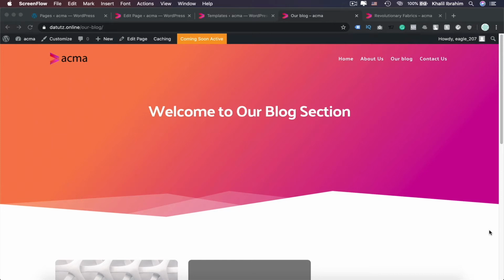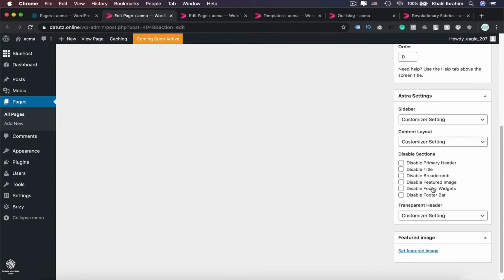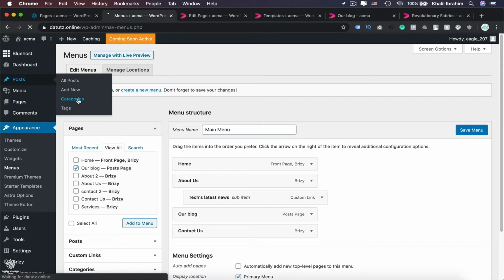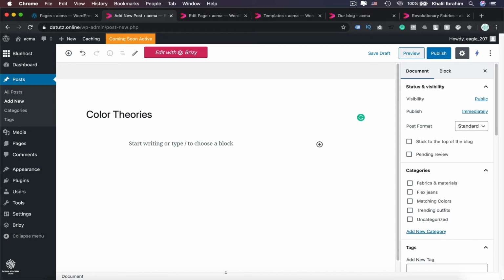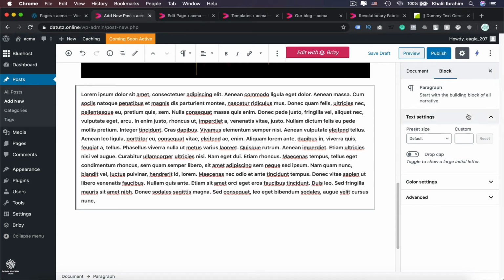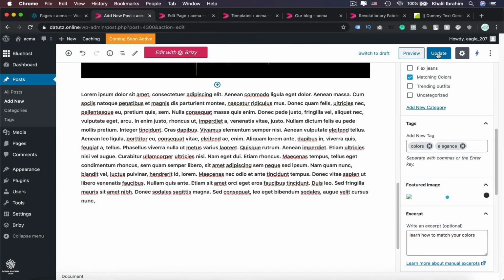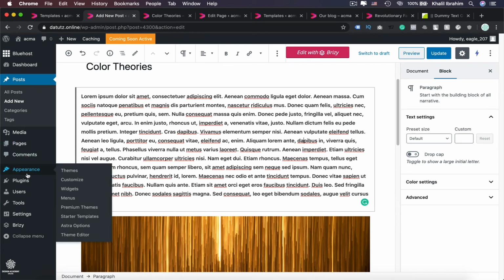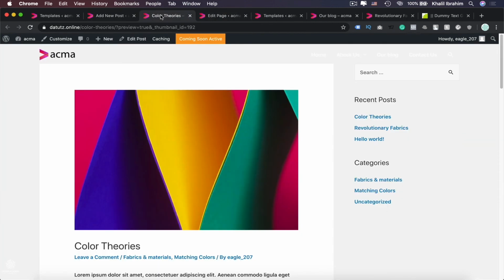WordPress Blog pages, Posts & posts Categories (All WordPress themes, builders & Brizy)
Seriously, This is a very special WordPress course, I tried to make it very easy for a beginner and also very creative & Artistic to build your own breathtaking stunning website in just a few hours by finishing this course PLUS It has special editing techniques and I try to care for high-quality tutorials to make you feel like you are getting the best learning experience ever!

& Most Importantly, No fluff, I like STRAIGHT TO THE POINT VIDEOS TO SAVE YOUR TIME & Build your website in the shortest time possible!

Why this is a Complete WordPress MasterClass?

- In this WordPress course, we will be learning Web Design & demonstrating Design theories & Fundamentals including design ratios, colors, fonts & more to achieve the best design visuals possible for our web design & development including Latest Design Trends & tools.

- Also, you will learn how to use Brizy & WordPress theme to create a beautiful WordPress e-commerce Online store that attracts your customers and shows your products at it's best to design aspect & presentation Managing all the store customizations including tax, shipping, sales & even discount coupons.

- You will learn how to build & do web development for your WordPress website for free except for the hosting plan but everything else I will be showing you all the free methods to do it like the premium even for Brizy Page builder I will teach you how to design a beautiful website with both FREE & PREMIUM versions so you everyone can build a website regardless of his budget.

- Learn How to establish a blog & publish articles using both free & premium methods.

Summary of what you get from this course :

Know about WordPress web development.

Master the brand new Brizy page builder.

Apply Design rules to create a professional, beautiful, Modern website for any purpose.

Build an online 24/7 WordPress eCommerce store.

Establish a wordpress blog by mastering:

Wordpress blog pages, posts, categories & templates using brizy free & pro

how to back up your WordPress website in case of an emergency.

increase SEO ranking for your website with Analytics, webmaster tools & SEO plugins.

Khalil Ibrahim is a Chief designer who promoted to that title after working in many international advertising agencies with experience over 15 years in the design field and using different design tools including WordPress. Besides traveling around the world learning about different Design Schools, Trends & Art Directions. and who really cared to not only make sure you understand WordPress, technicals & concepts but Also to really learn it in a creative way and to use it Artistically like a Creative professional.